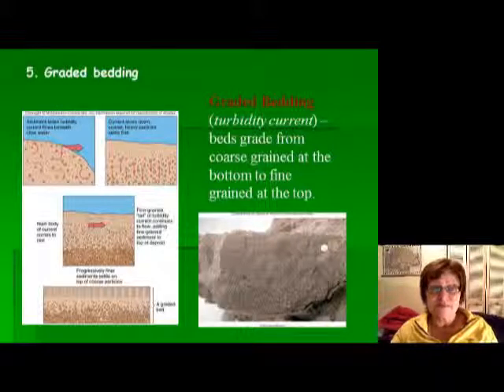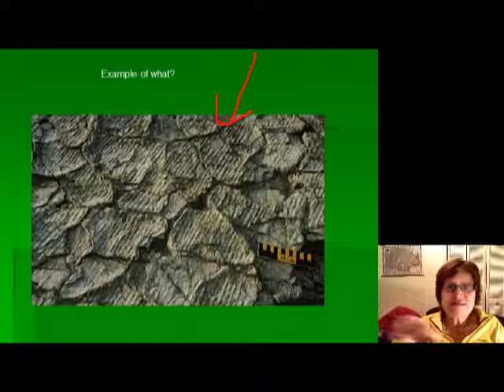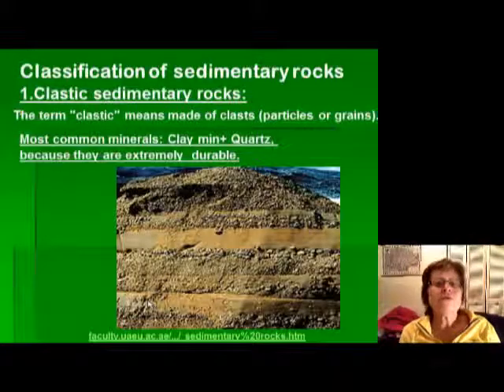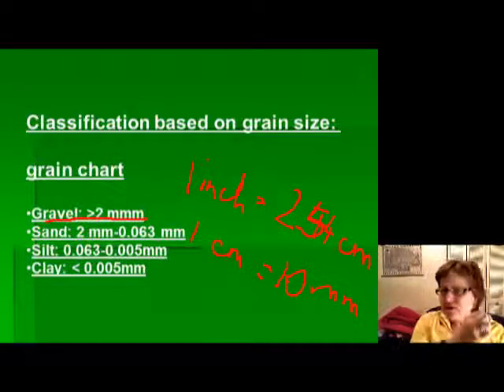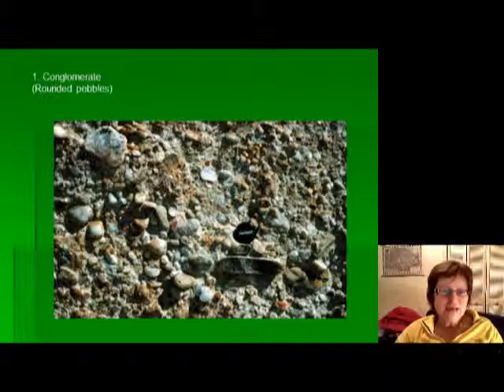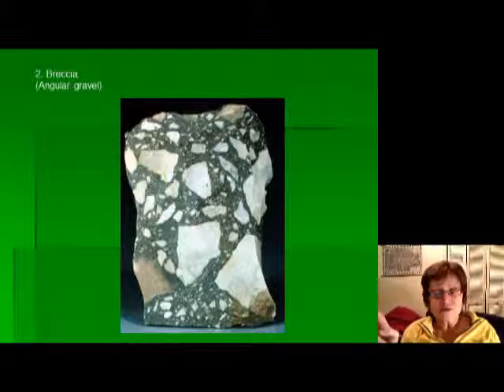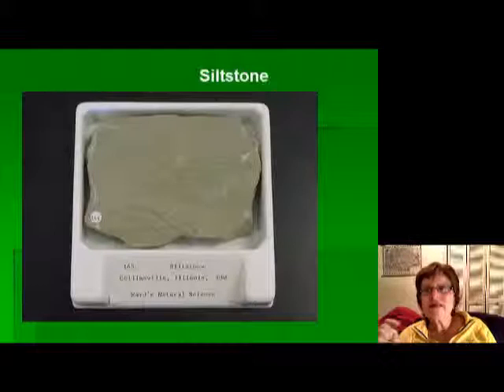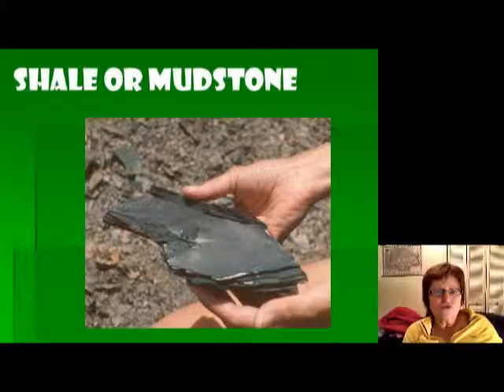Sedimentary Rocks 2